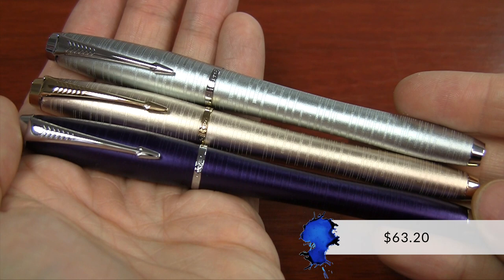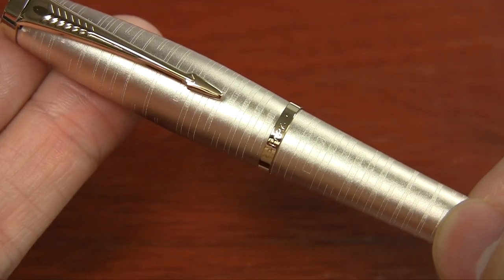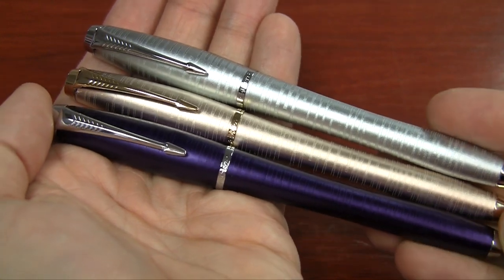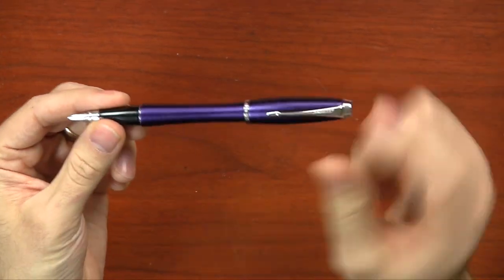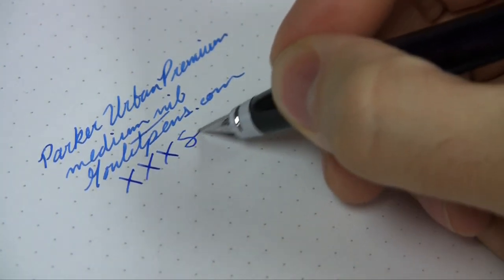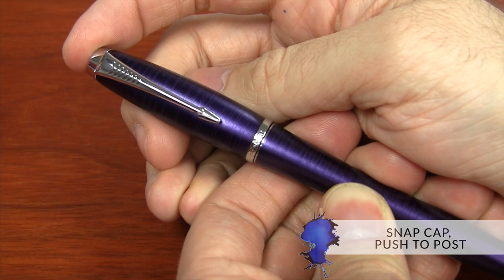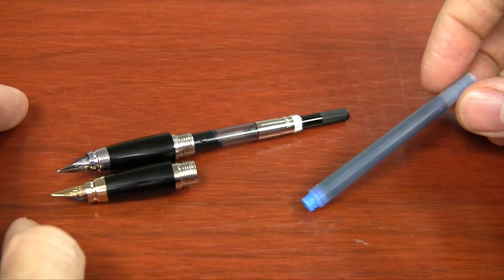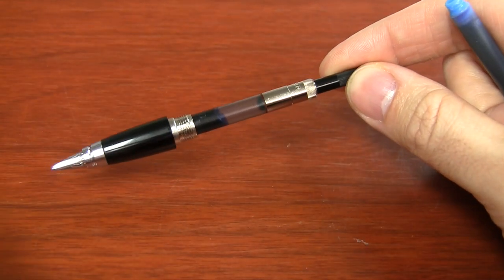Parker Urban Premium: Quick Look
Parker has released three new colors for its Urban model of fountain pens, which is a great workplace pen that emulates the iconic striped Parker Vacumatic design. This video is a quick look showing you some of the highlights of the mid-range pen.